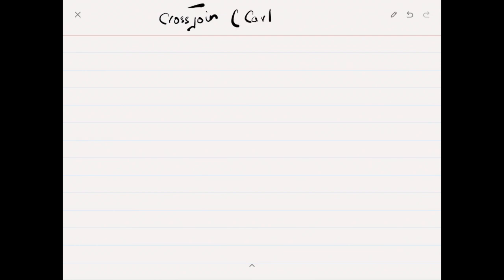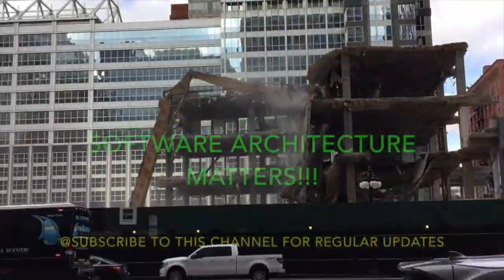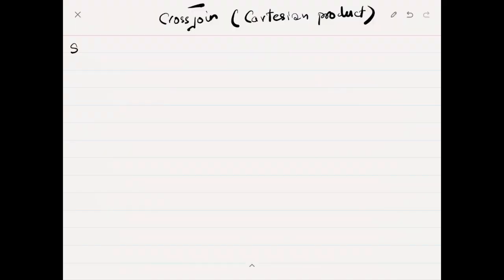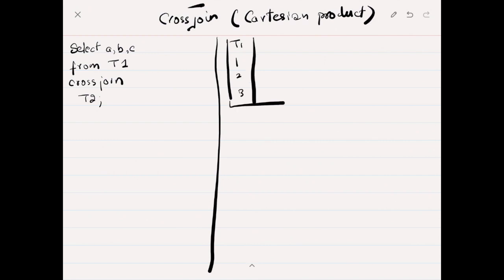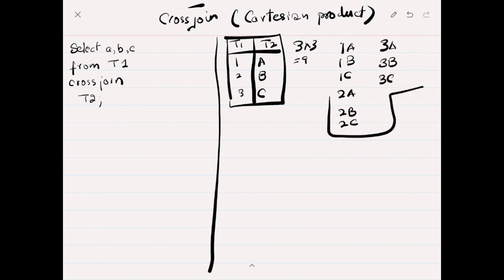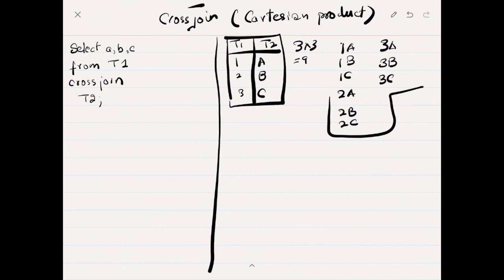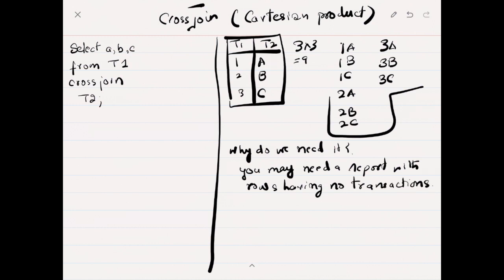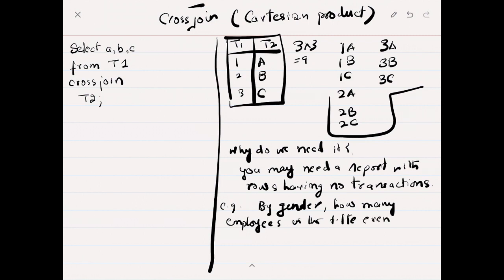Cross Join (SQL)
What is Cross Join in SQL